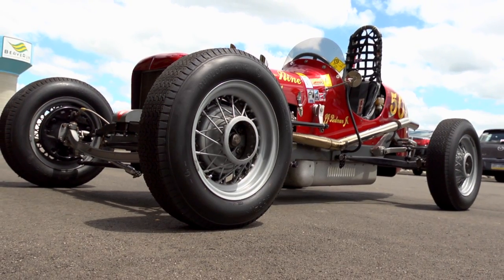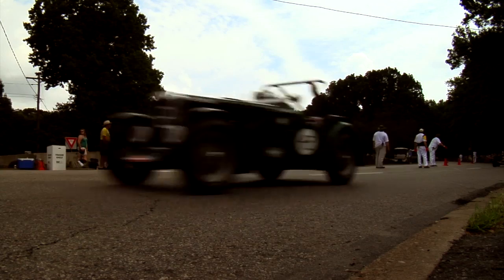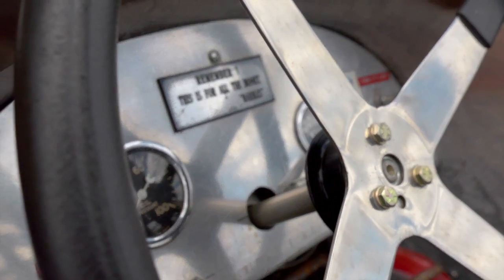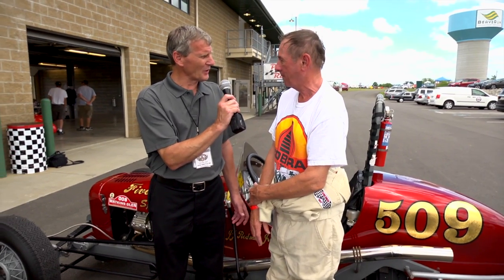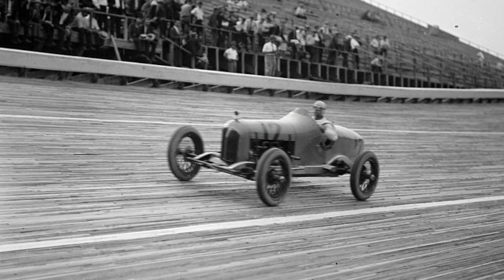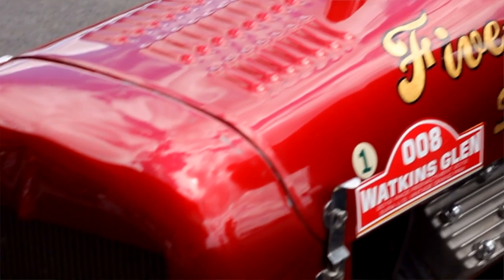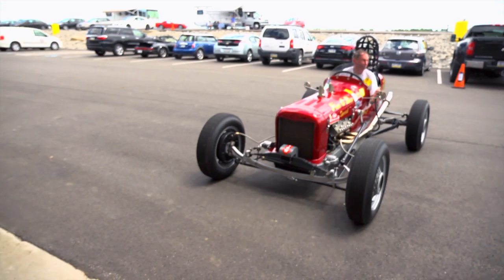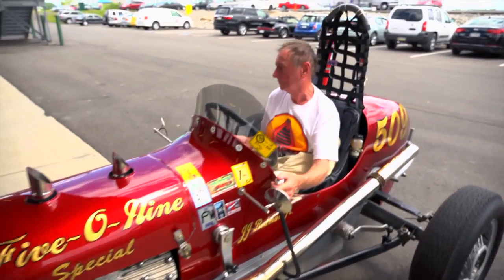'Driver Profile' JJ Rodman (OT360: Season 2 Ep.16)